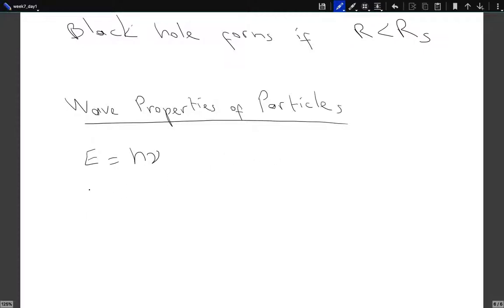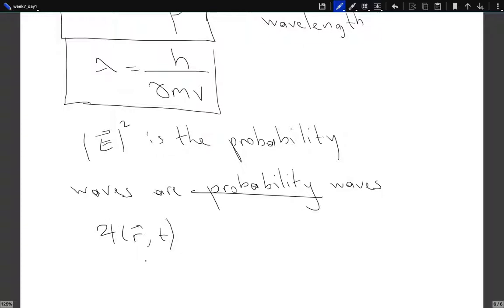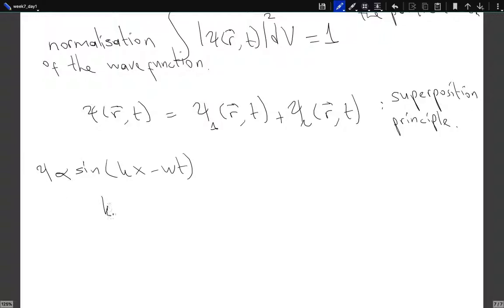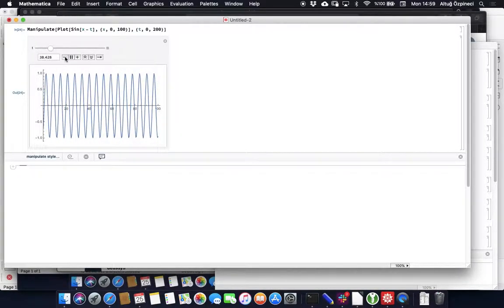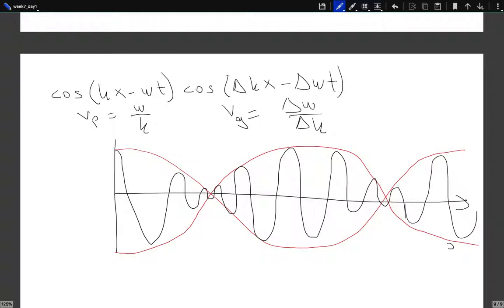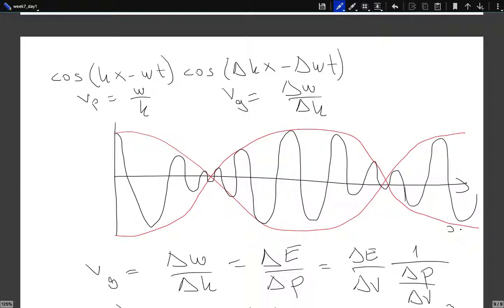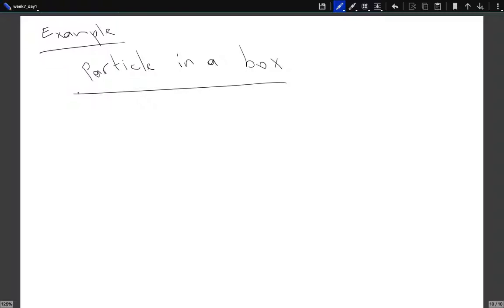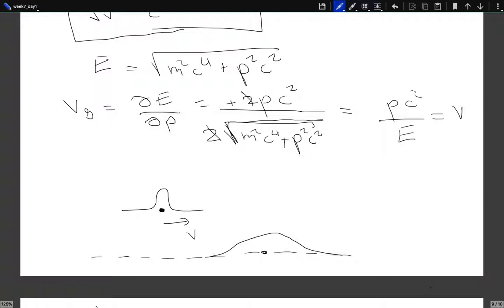20182 phys202 week7 day1 hour2